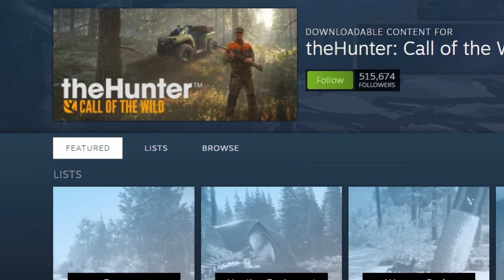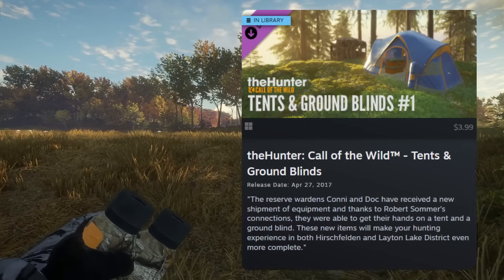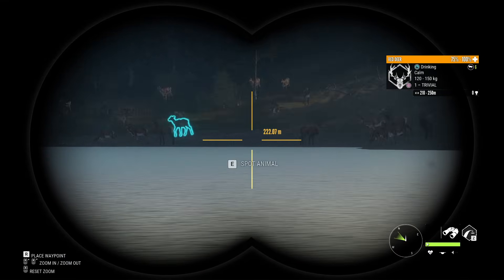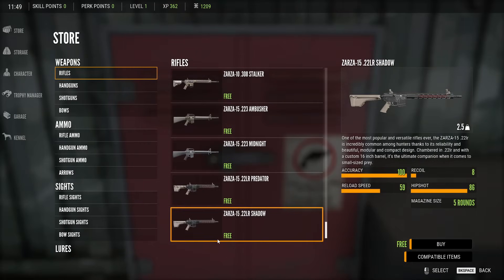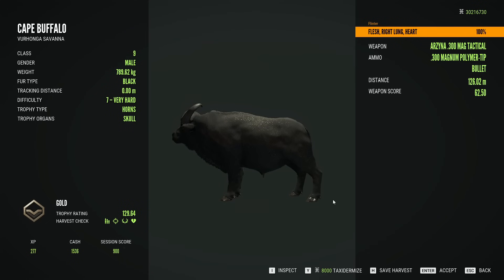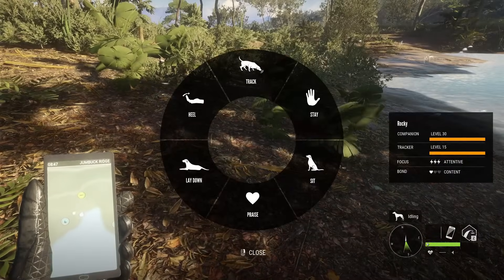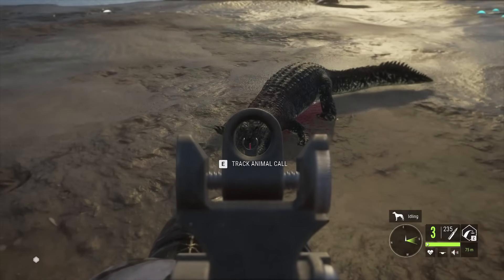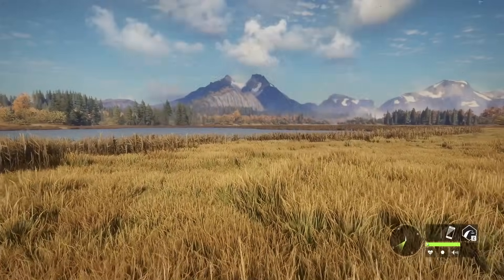What Are the BEST DLCs to Buy in theHunter Call of the Wild in 2024???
Today we take a look at the best DLCs to purchase in theHunter Call of the Wild in 2024! This selection gets you the best, and most useful equipment for the cheapest total price!